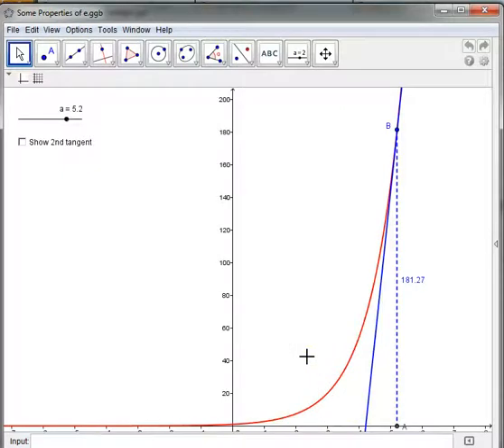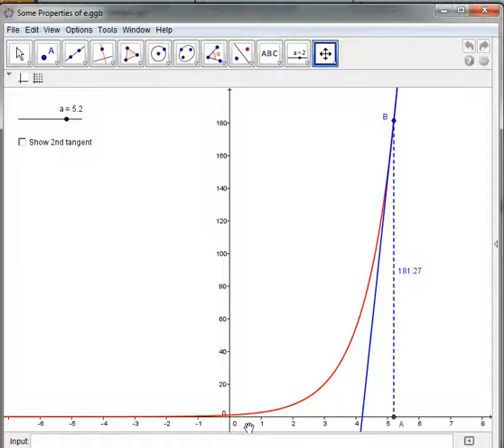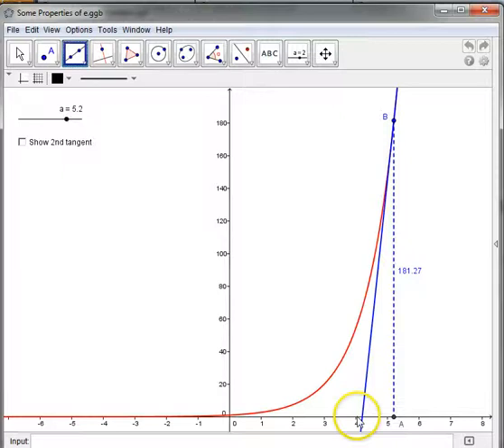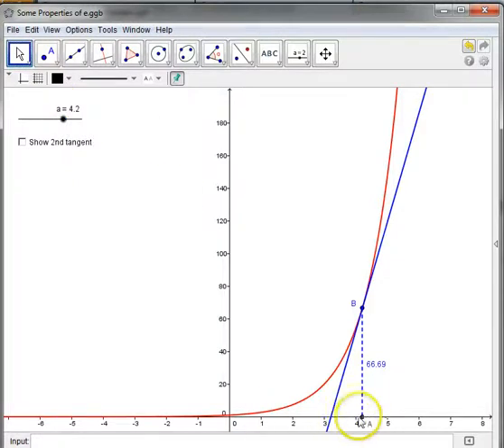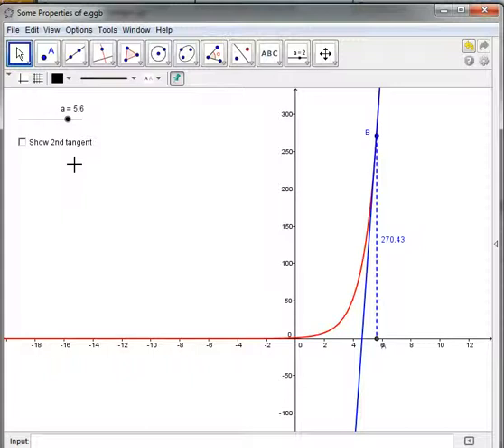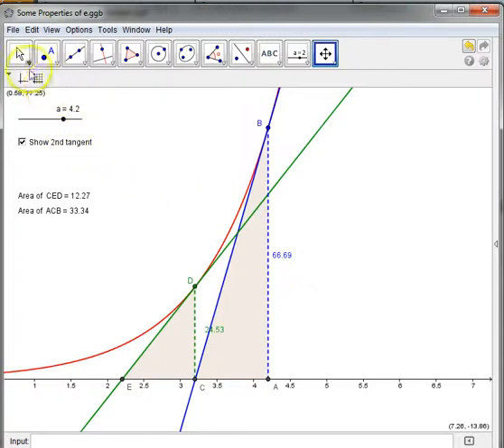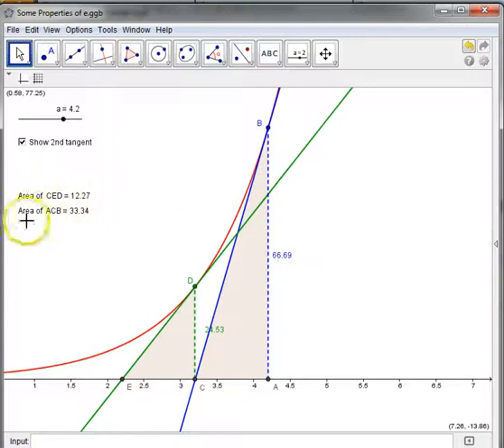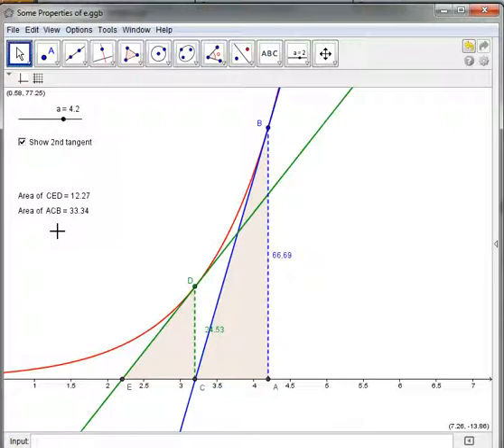Some Properties of e - Free IIT JEE Coaching Video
LearningLab: Some Properties of e